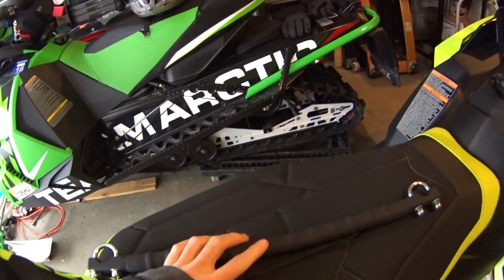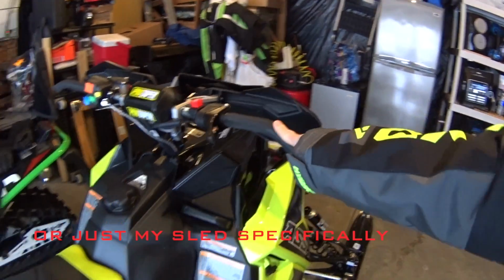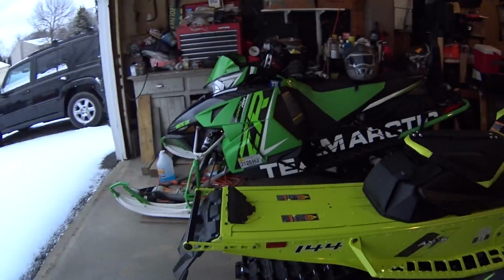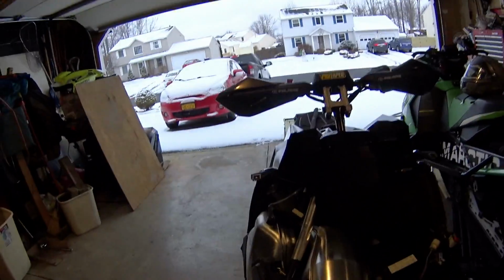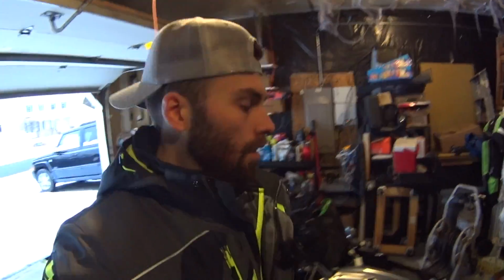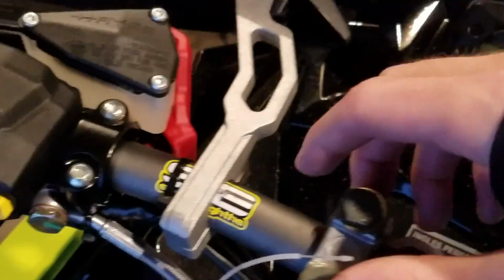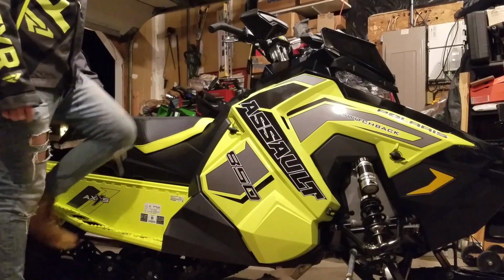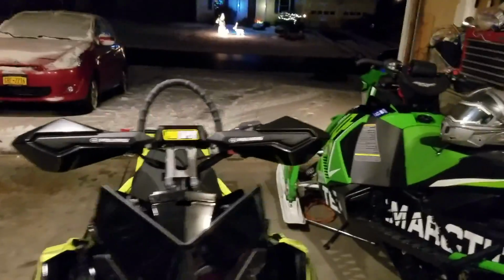2019 Polaris Switchback Assault 850 walkthrough - Updates | S3-4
Get your 2020 Merch and check out the shop for all your aftermarket parts needs!